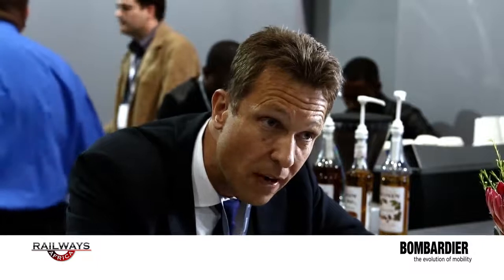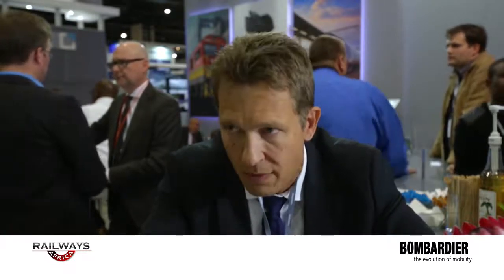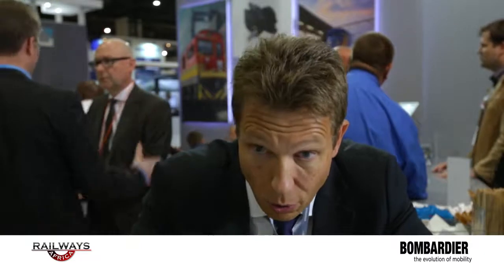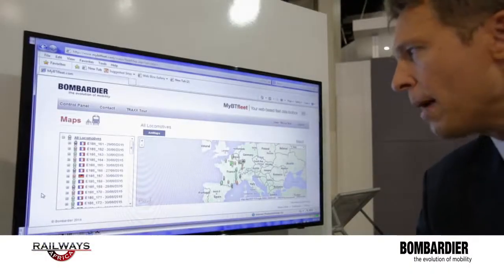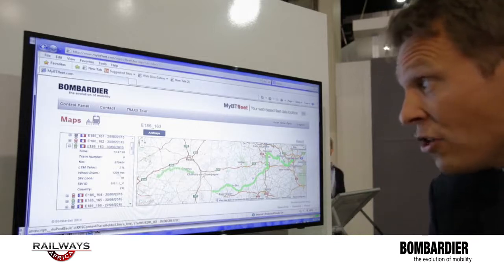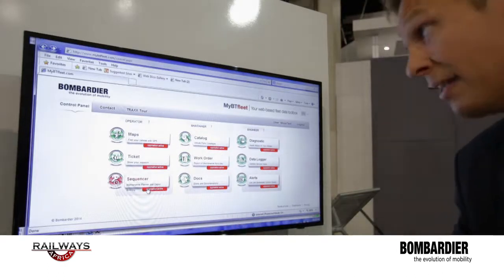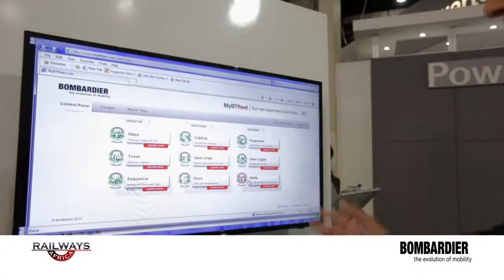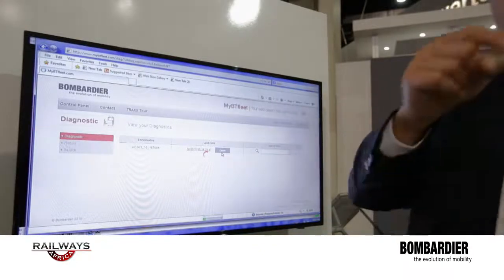Railways Africa Reviews Bombardier’s MyBTFleet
In a recent interview with Pierre Cicion, Bombardier BT Services Business Leader, Africa, the new MyBTFleet came under the spotlight.

This web-based fleet data toolbox, which allows users to track in real-time the status of their fleets’ while at Bombardier, was designed to communicate and integrate all the different data and applications. The system, accessible via the internet, allows users to track and monitor fleets during their operational, maintenance and engineering functionalities.